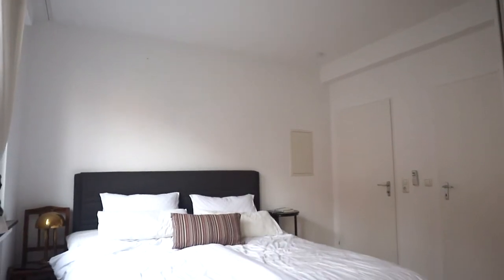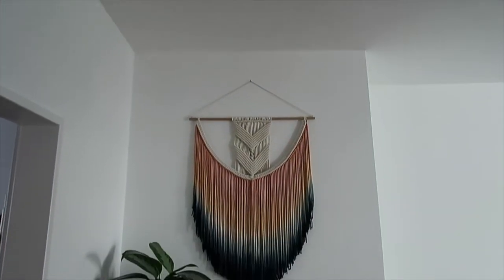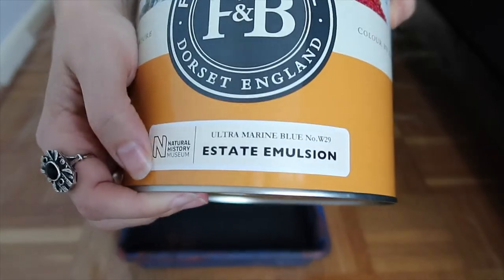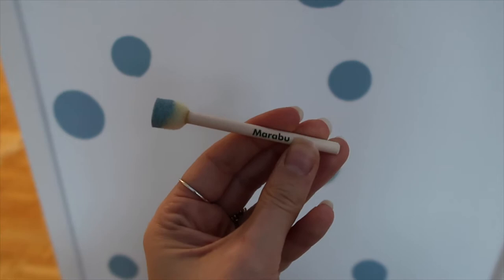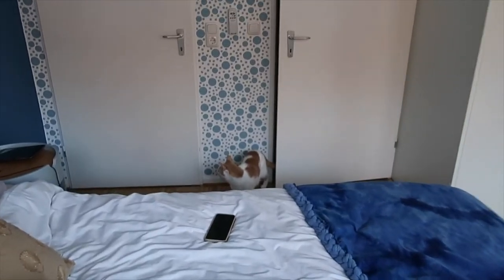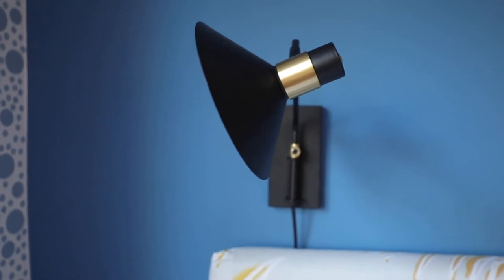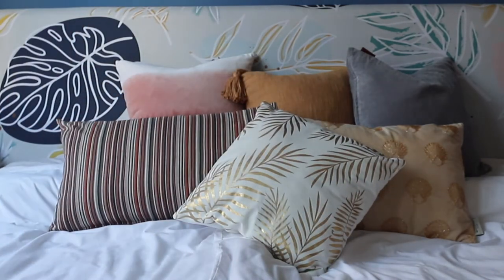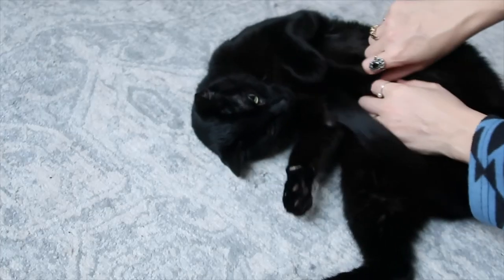Moody Bohemian Master Bedroom Makeover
I am transforming our white minimalist master bedroom into a moody, bohemian oasis! This bedroom makeover video includes a DIY upholstered headboard, DIY painted faux wallpaper, and lots of clever bedroom styling ideas. Watch as I turn this simple bedroom into the relaxing room of my dreams!

Farrow and Ball Paint Colors -- Lulworth Blue No.89 + Ultra Marine Blue No.W29
Macrame Wall Art by Teddy and Wool